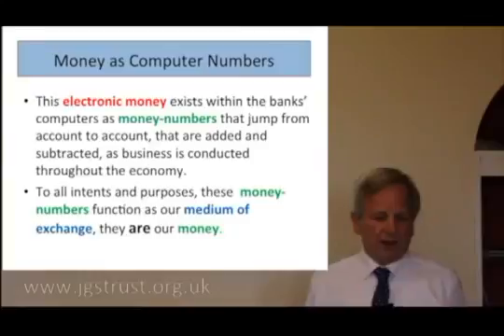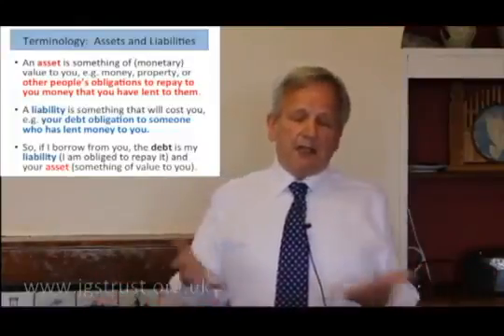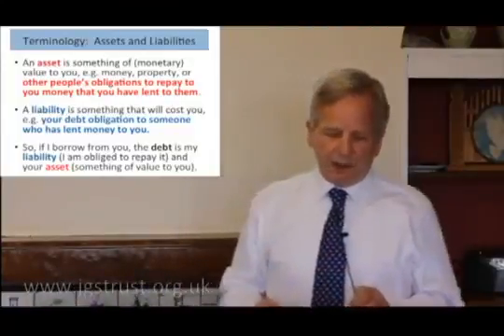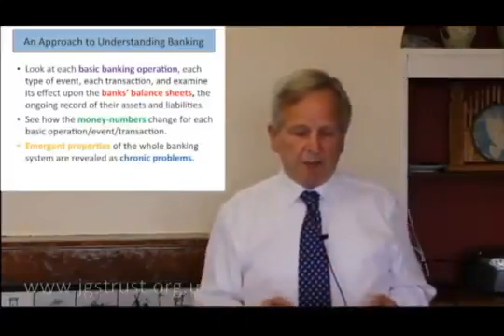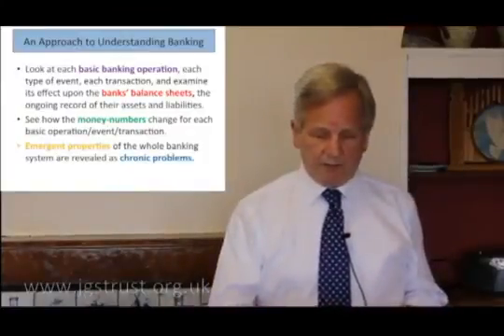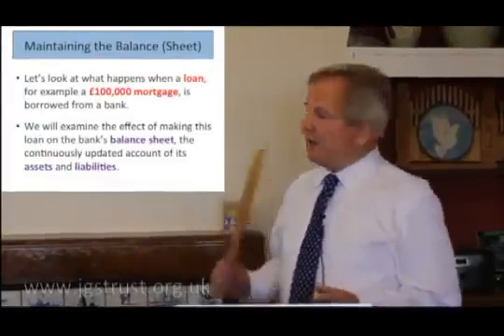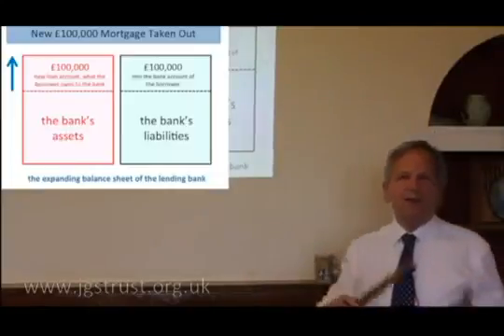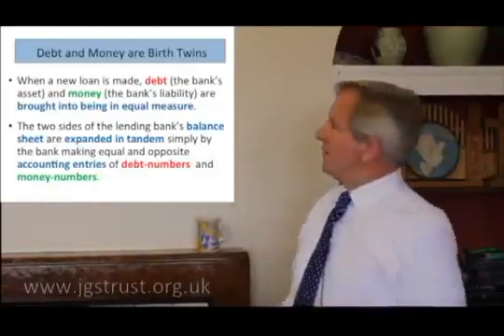Mmm together we change the world for great